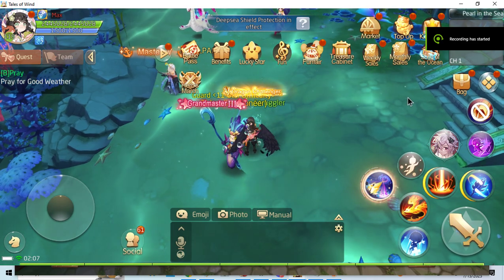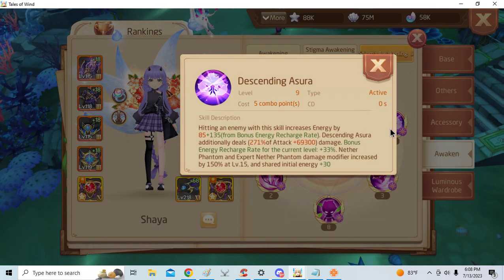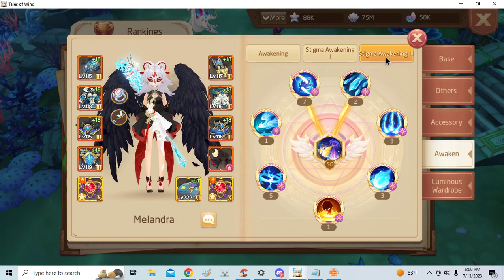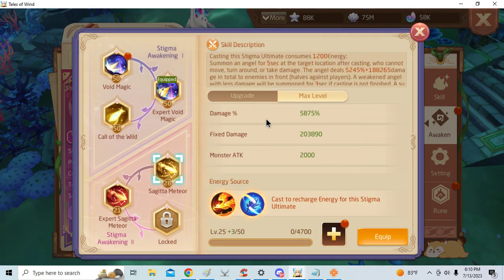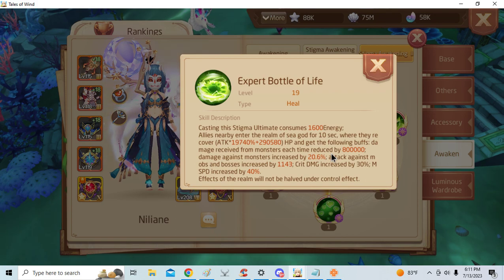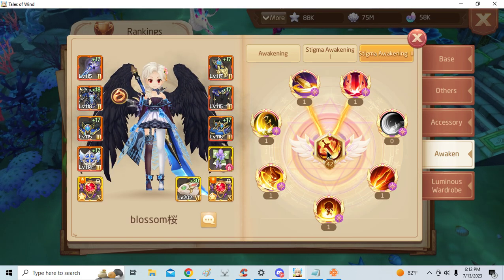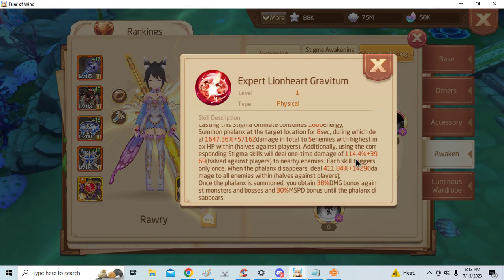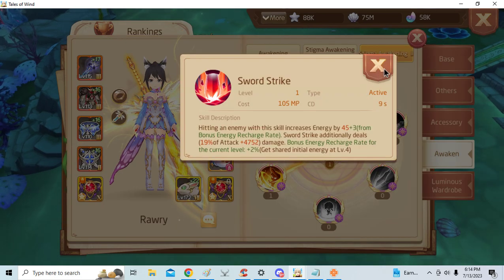Tales Of Wind Hidden Stigma 2 Awakening modifiers